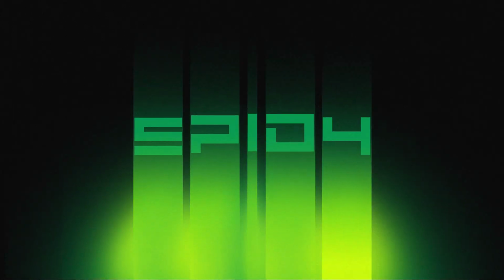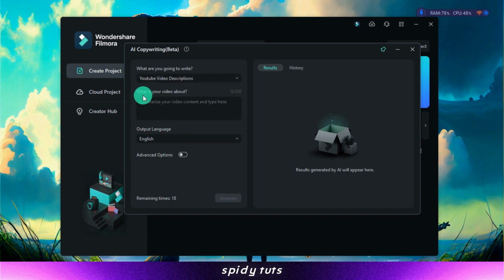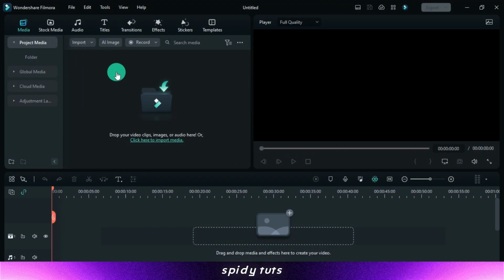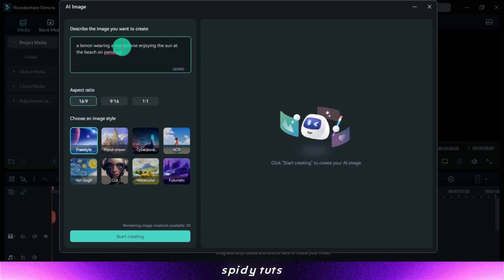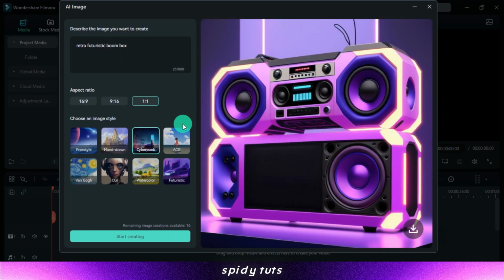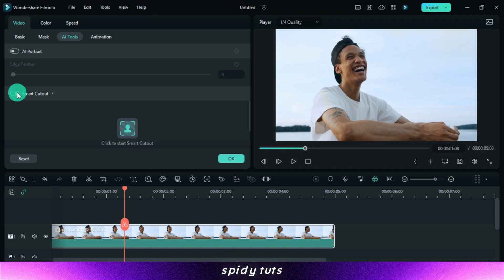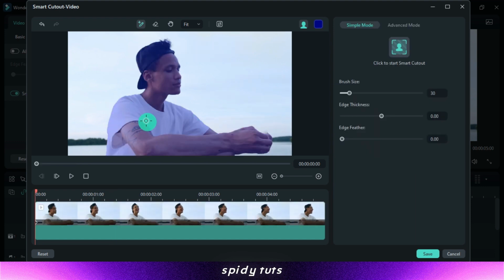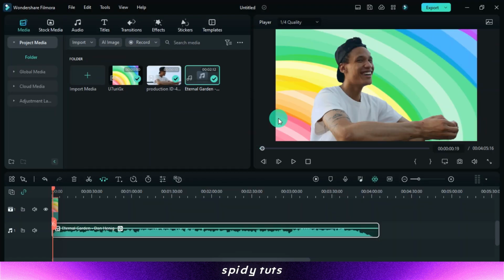New Update! ChatGpt And More Ai Features In Filmora 12.5 || Filmora 12 Ai Tutorial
New Update! ChatGpt And More Ai Features In Filmora 12.5 || Filmora 12 Ai Tutorial, Discover the exciting new features in Filmora 12.5! In this update, experience the power of ChatGpt and other AI enhancements. Transform your editing process with advanced AI tools for smoother workflow. Create stunning videos effortlessly using intelligent algorithms. Upgrade to Filmora 12.5 and unlock a whole new level of creativity!

Thumbnail, YouTube Intro, Banner, Outro, Live stream overlay, Lower third animation, and more?

Spidy Tuts